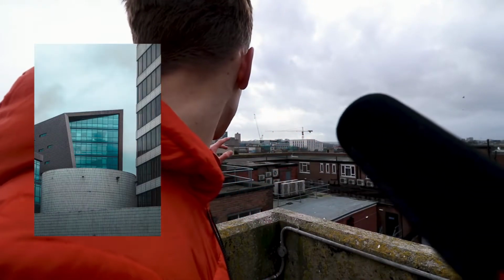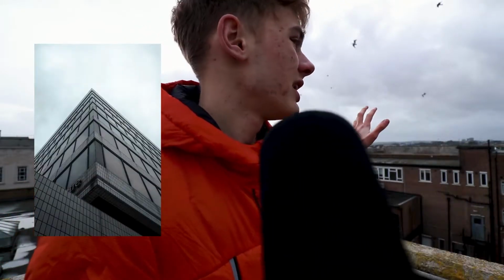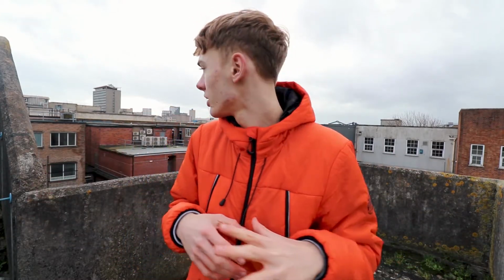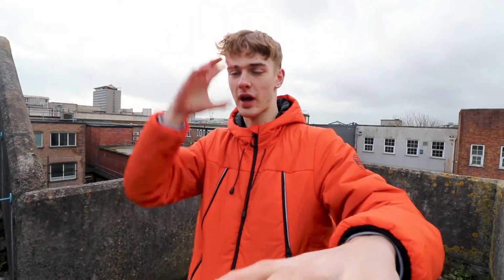How to take CITYSCAPE photos!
Editing Software: Adobe Premiere Pro + Adobe After Effects + Adobe Lightroom + Adobe Photoshop + Serif Affinity